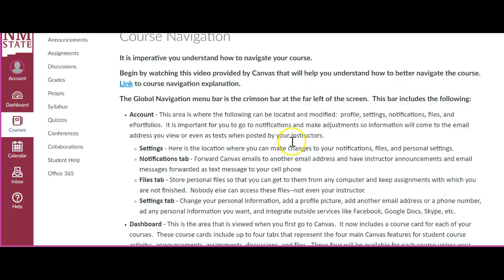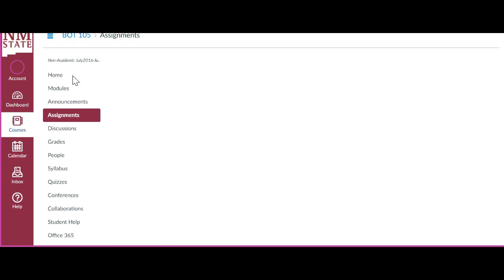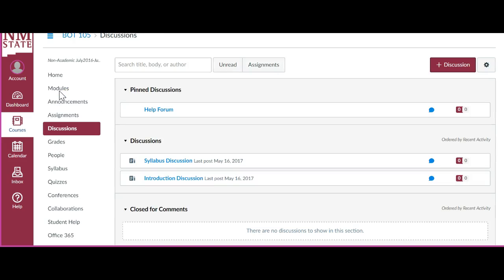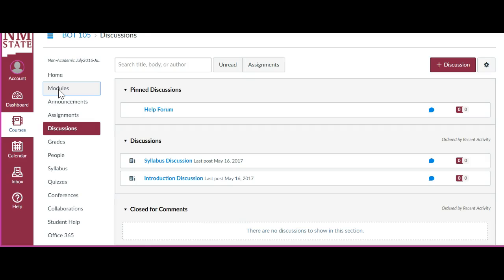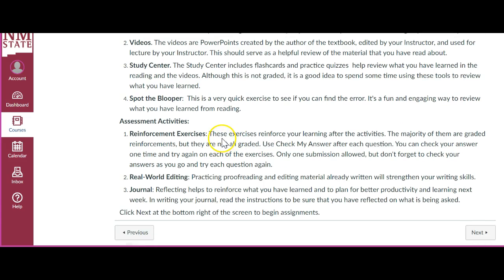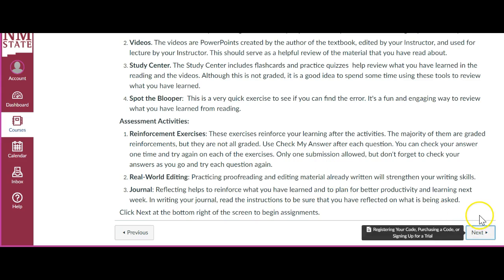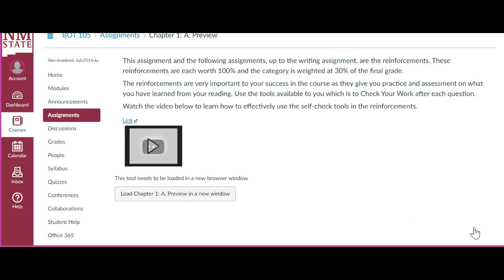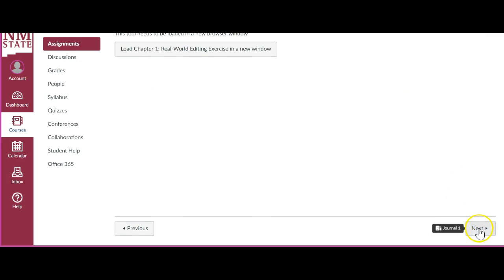BOT 105 Business English Orientation